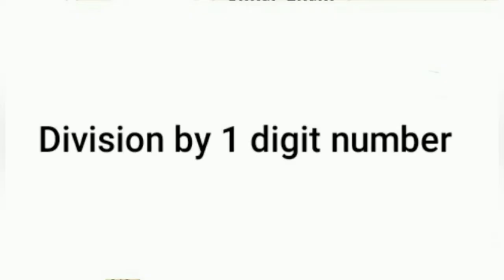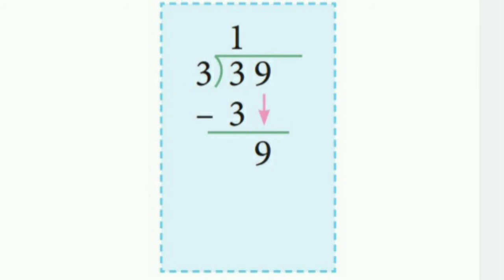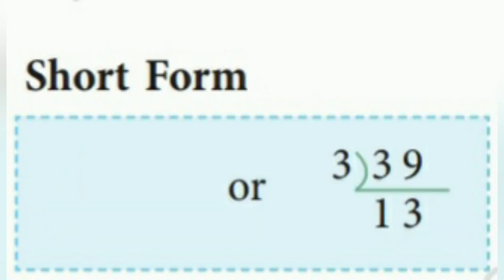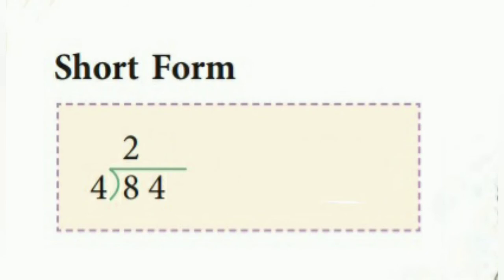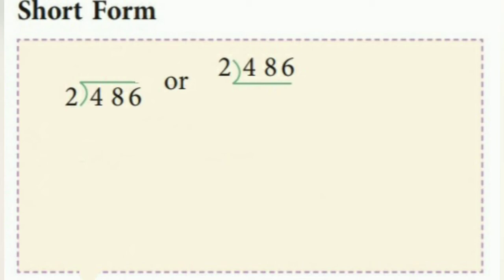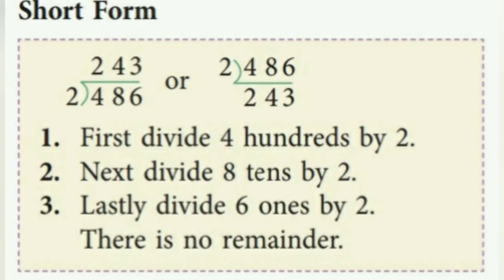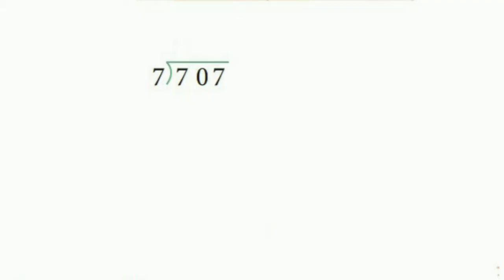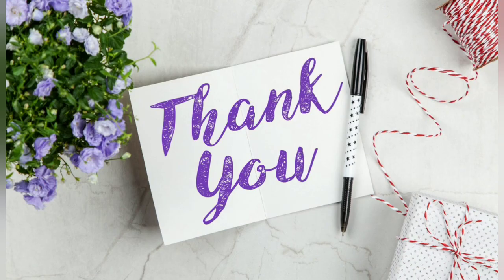Division by 1 digit number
math#class3#division